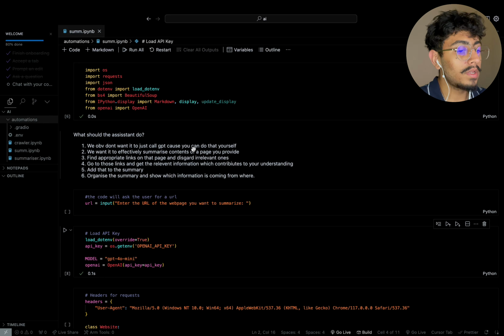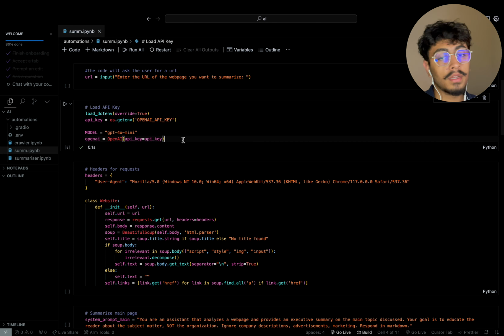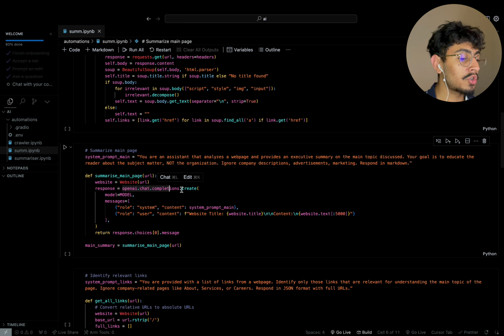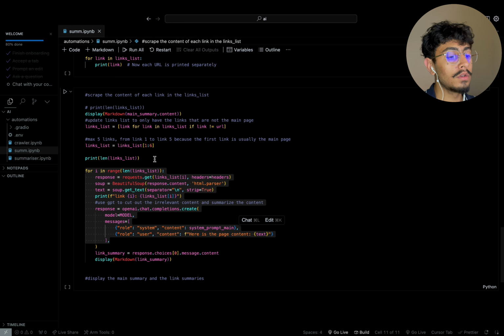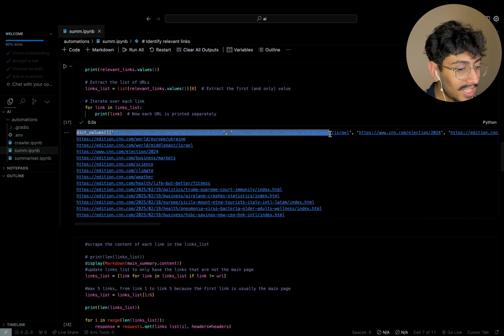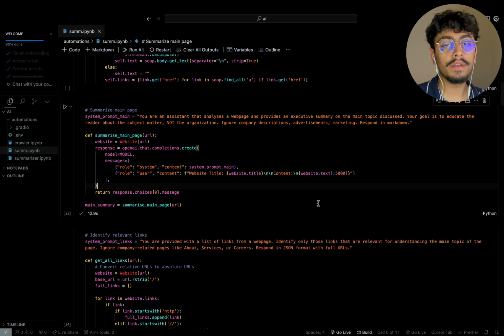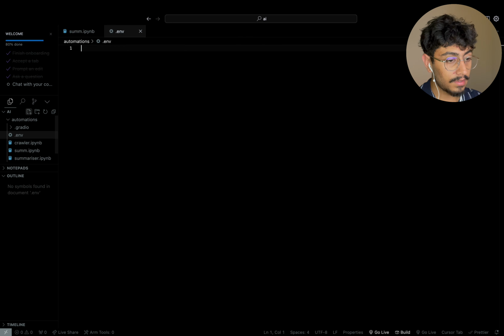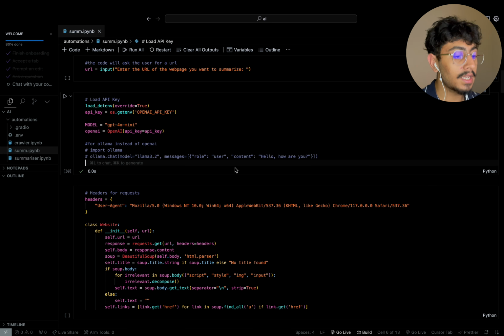How To Build An AI Research Assistant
Install libraries for windows:
pip install requests python-dotenv beautifulsoup4 ipython openai

Install libraries for mac:
pip3 install requests python-dotenv beautifulsoup4 ipython openai